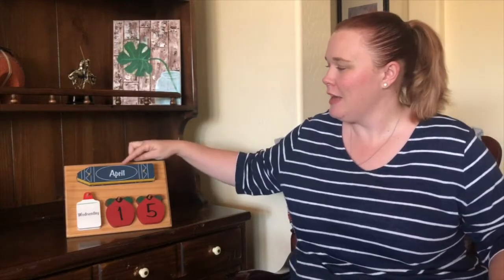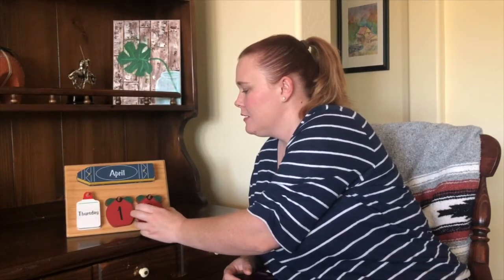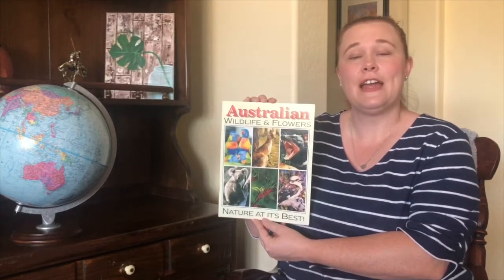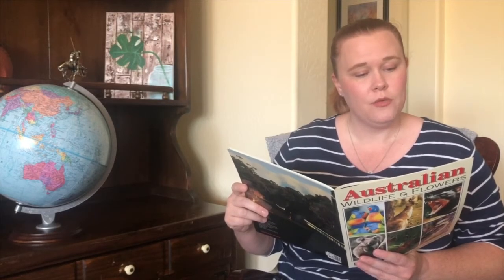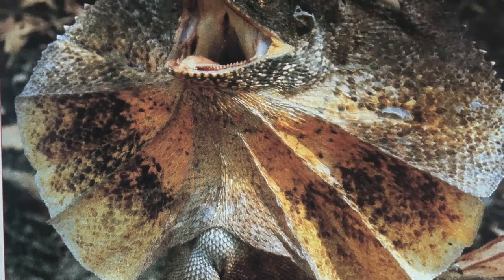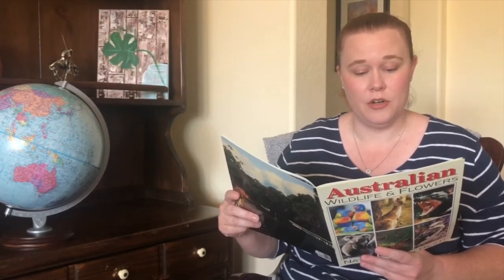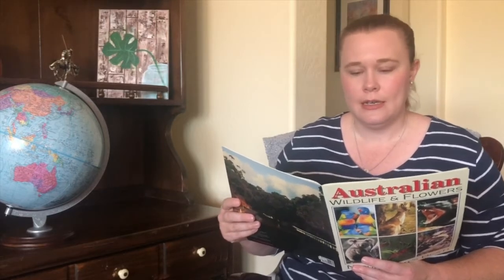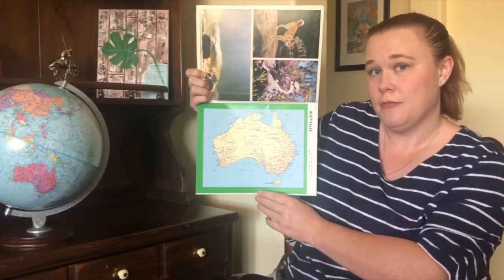Circle Time April 16th and Nature of Australia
Ms. Laura conducts circle time on 4/16/2020. She also reads a book about the wildlife and flowers native to Australia.